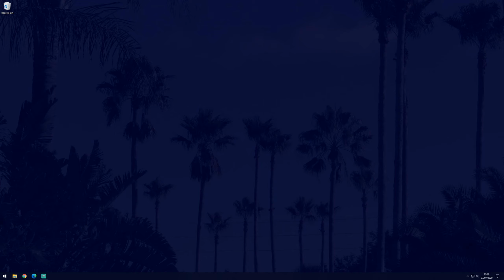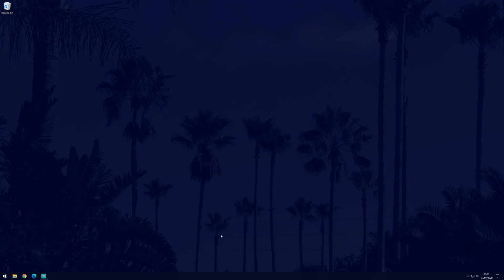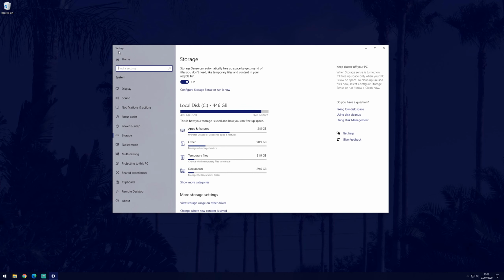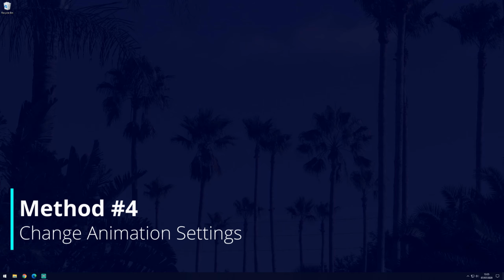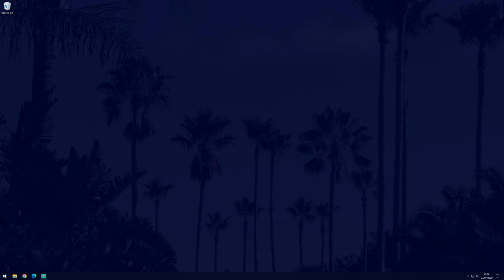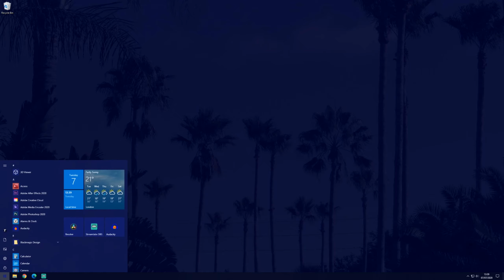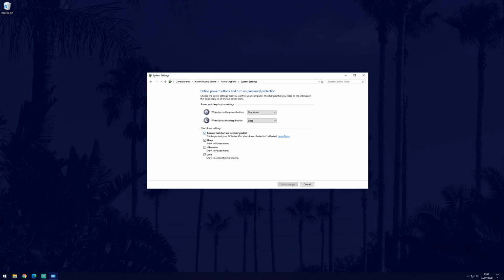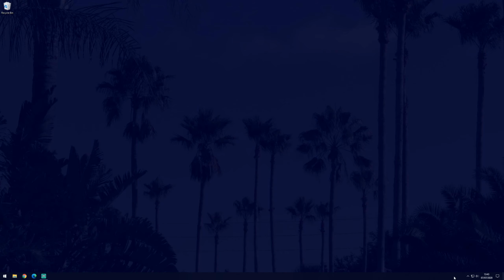10 EASY Ways to Speed Up Your Windows 10 PC/Laptop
Want to know how to speed up a Windows 10 PC? In this video, we'll be covering many ways you can speed up your computer performance in 2021 to make Windows run faster. With these simple and easy 10 tips to speed up your PC, you should notice a speed boost.

You might want to boost the performance or speed up an old PC or optimise your Windows 10 computer for gaming. Hopefully I'm able to help show you how to make a Windows 10 PC faster. The four main things we will cover by the end of the video are:

- How to boost PC performance
- Improve your computer for gaming (Boost FPS)
- Make Windows 10 run faster and smoother

Timestamps for Each Method:

00:00 Intro
00:41 Disable Start-up Apps
02:20 Run Storage Sense
04:02 Run Disk Clean-up
04:37 Change Animation Settings
05:29 Disable Search Indexing
07:21 Scan For Viruses
07:57 Change Power Settings
08:52 Disable Browser Extentions
09:17 Check For Updates
09:59 Close Background Apps
10:23 Outro